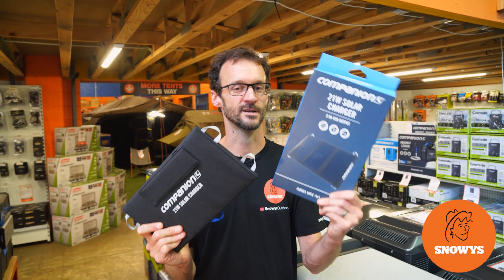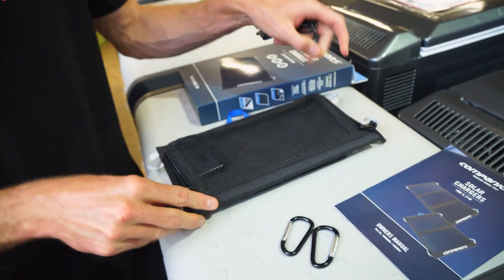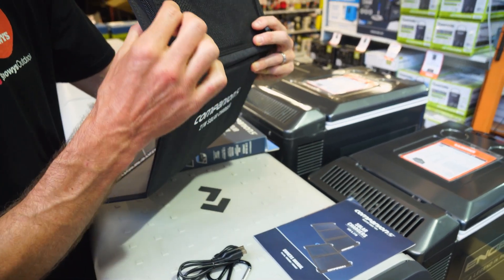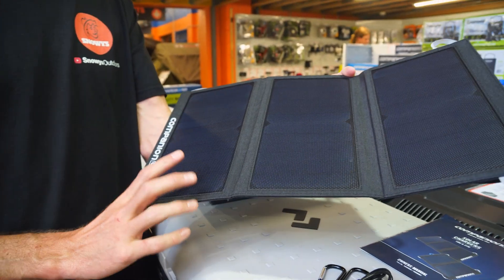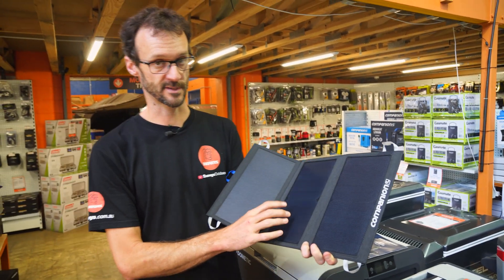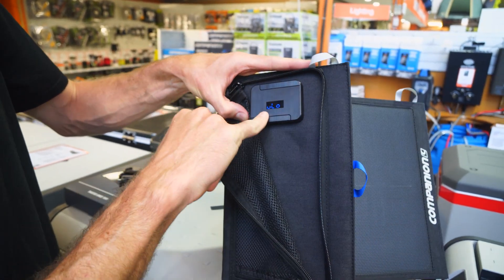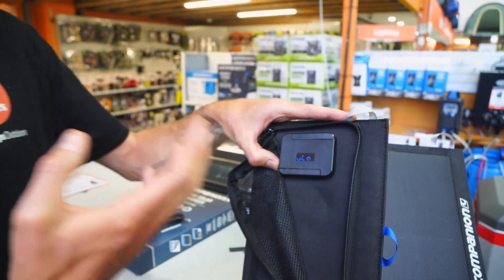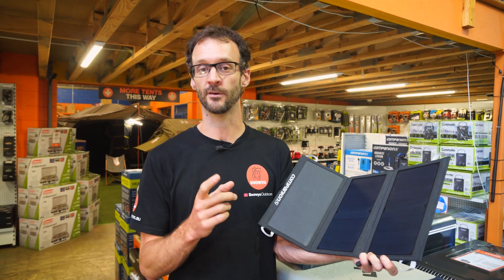Companion 21W Solar Charger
Like smashing down a green juice after your workout, the 21W Solar Charger from Companion will keep your devices powered up and ready to hit their next session while you’re on the go.

This 21-watt charger is constructed using A-grade monocrystalline silicon cells that are regarded for their high efficiency and has copper cell backing plus a weather-resistant ETFE lamination. It has a dual USB output with a maximum of 2.9 amps per hour each or 4 amps per hour when combined. Choose the most optimal position for sun exposure by either using the hanging loops or angling towards the rays with the inbuilt stand.

Folded up its smaller than an A4 piece of paper and only 45mm thick, so the 21W Solar Charger from Companion can easily tuck into your sports bag and will help keep your tech charged up to track your fitness.

0:00 - Intro
0:21 - Clips & cable
0:43 - Weight & dimensions
1:10 - Materials
1:43 - Kickstand
2:10 - Panels & USB output
2:47 - Solar controller display